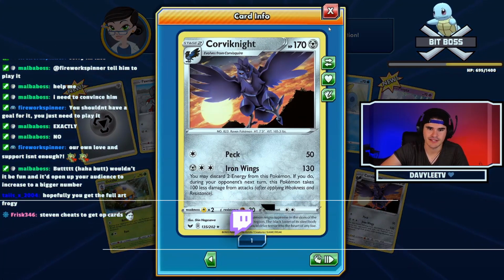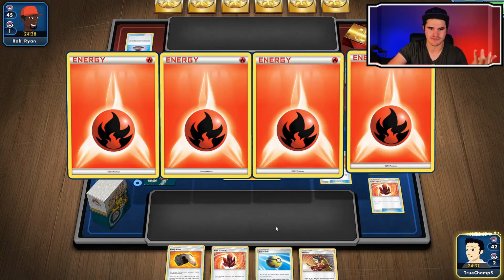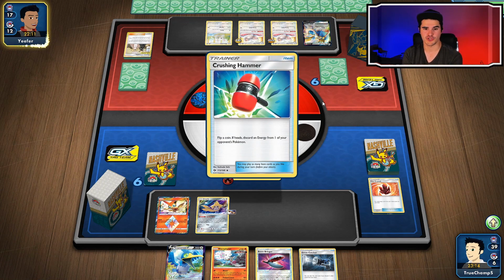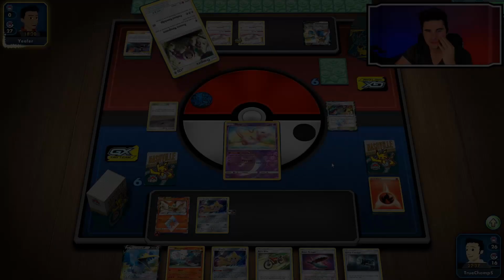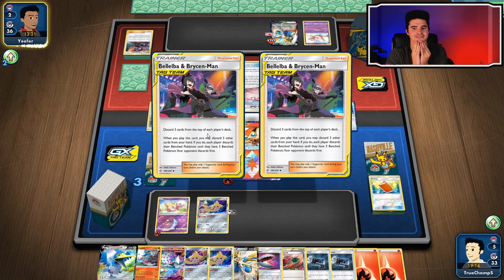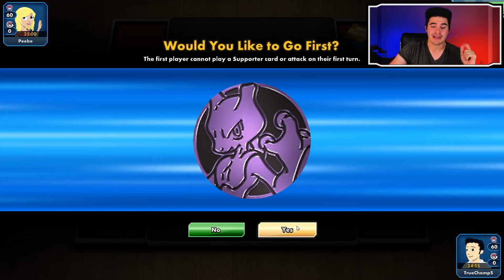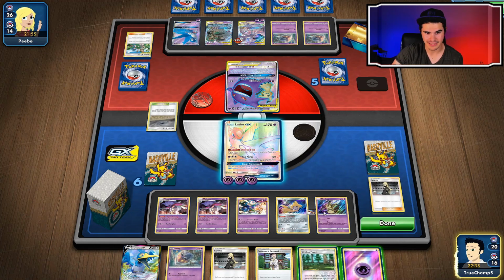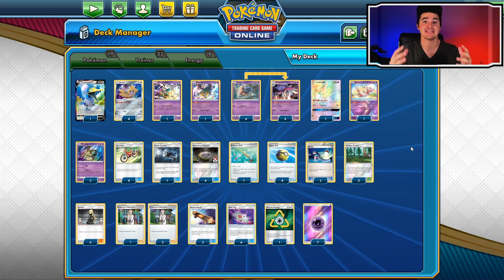I Bought 100 Sword & Shield Packs and Built Some Decks | Pokemon TCG Online | The Grind Starts Now!!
In this Video, I show off some of the amazing pulls that I got from my  Twitch stream the other day where I opened 100 packs of Sword and Shield and used the pulls to help me jump start my grind to becoming a more competitive Pokemon player after not competing for several months. I also go over all my lists that are used in this video towards the end!!

I am so happy to get to be playing the Pokemon TCG again; I don't even care that every other match on the ladder is against some kind of dirty mill deck lmao
►Link to My twitch: Come watch me play live!!